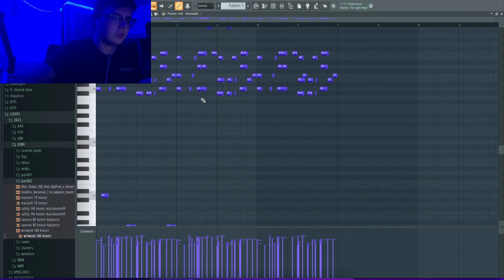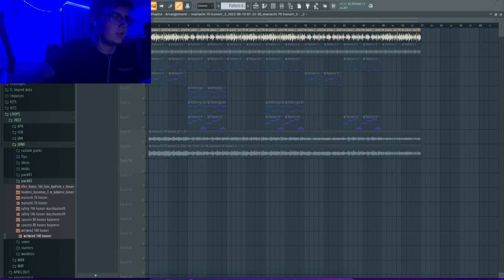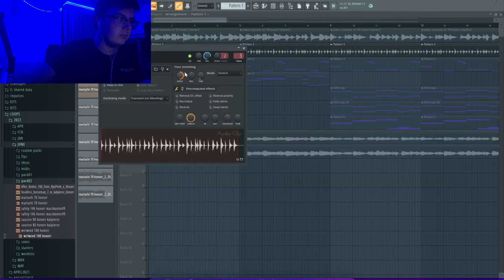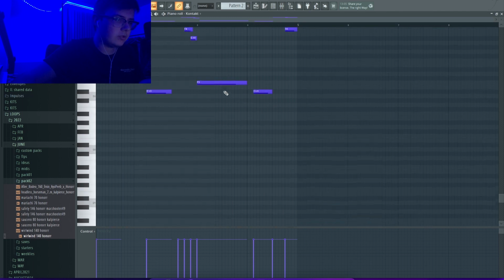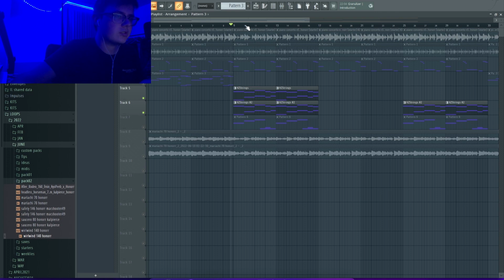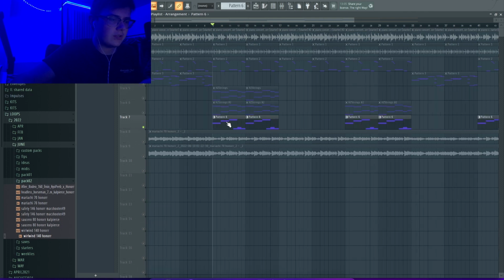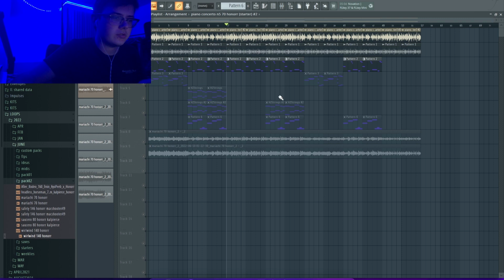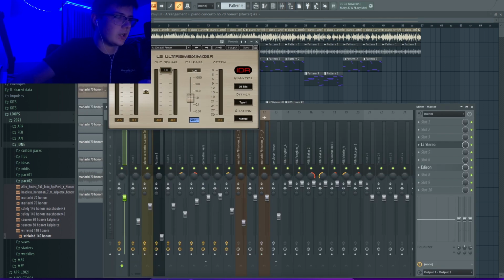How To Make DARK MELODIC Samples Like CUBEATZ & Al HUG | FL Studio 20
I'm back with another tutorial! I will be breaking down one of my dark melodic samples in the style of Cubeatz and Al Hug.